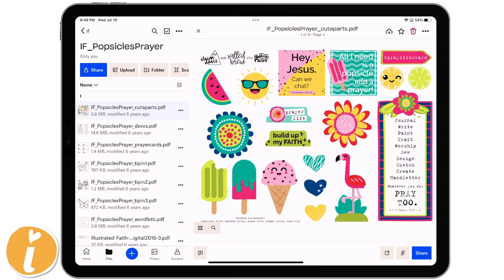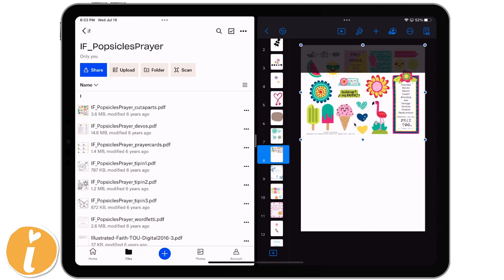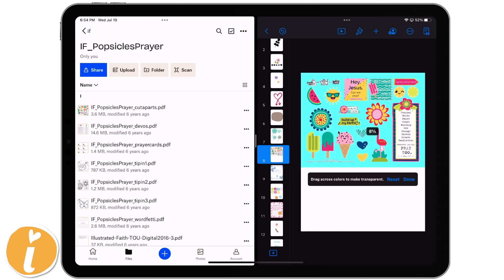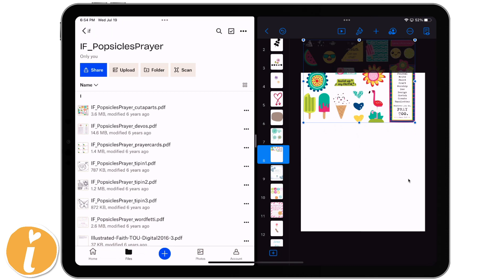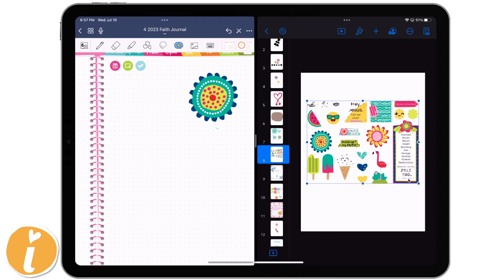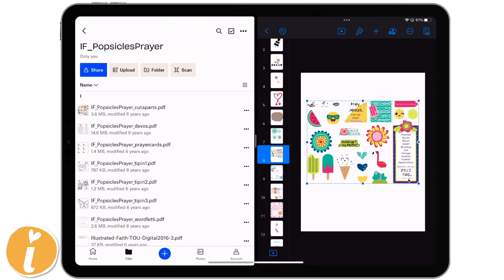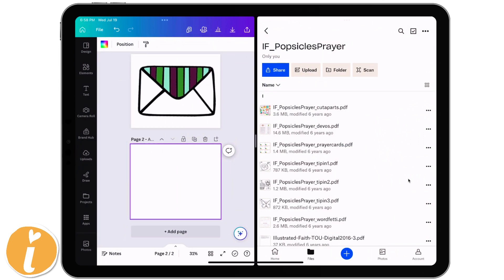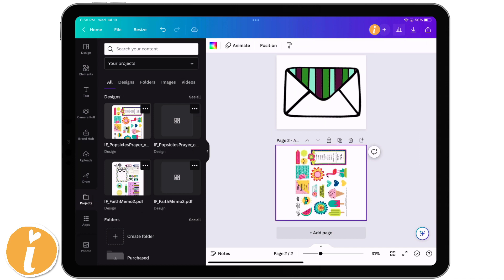How to Convert PDF to PNG in Canva or Keynote | iStuff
Design with me on my iPad in Keynote and Canva. In this video I will show you how to convert your PDF clipart stash into high-quality PNG files you can use for digital planning, bible journaling, and scrapbooking.

If you are new here my name is Sandy Cruz and I Create videos and digital iProducts to help you do all things on your iPad that you used to do on paper. And if you stayed until the end it helps me and my channel if you consider giving it a thumbs up.

→ WHAT'S NEXT?